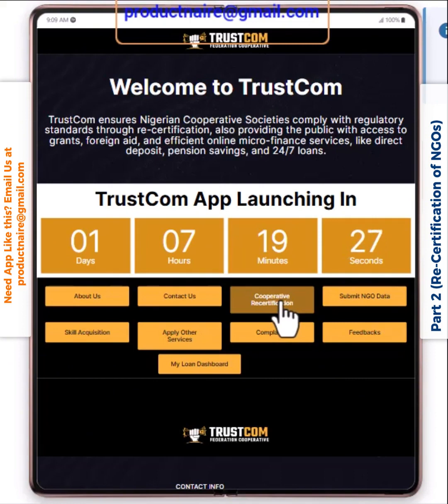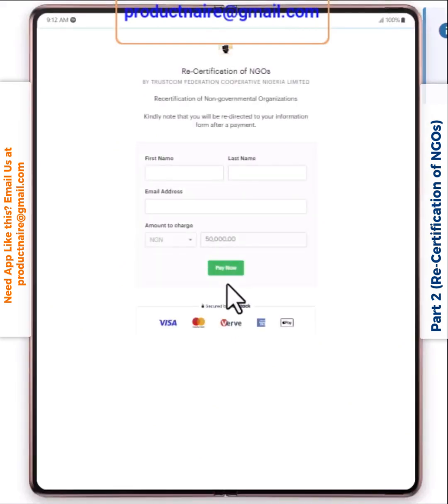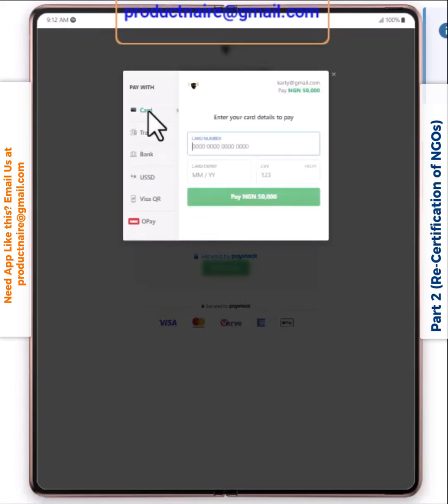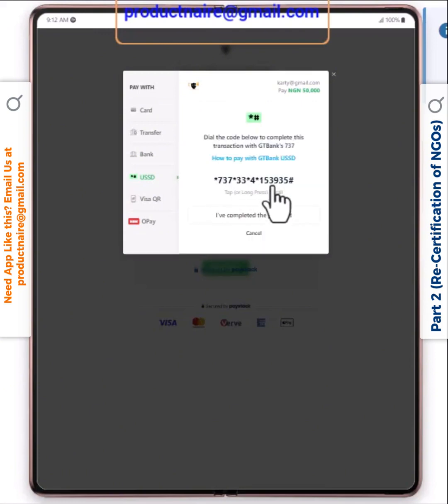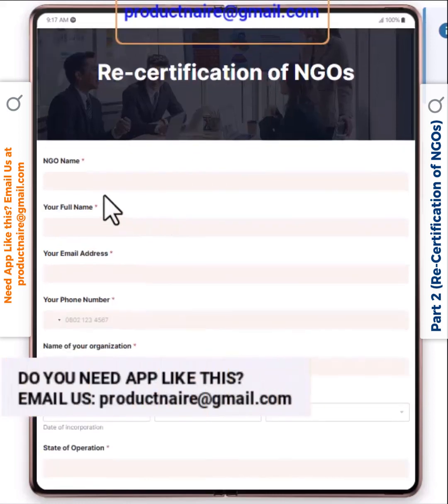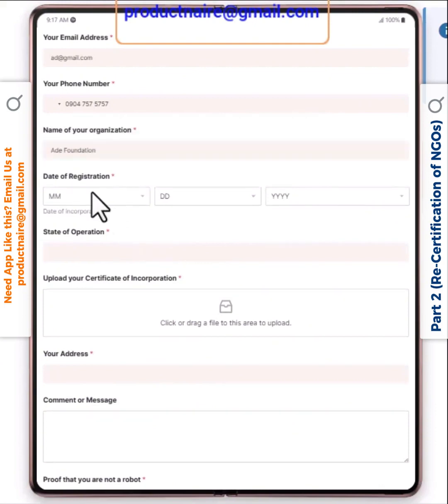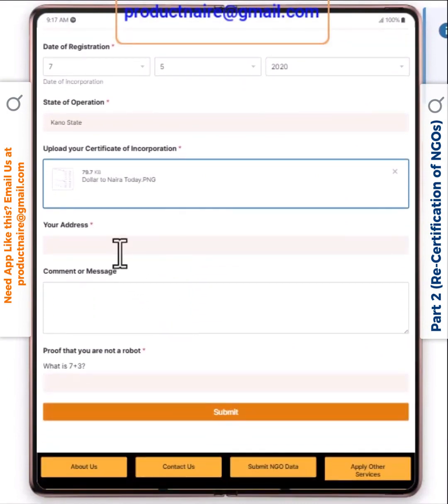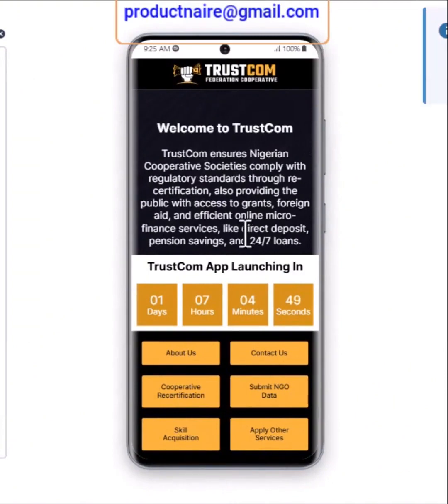Part 2 Re Certification of NGOs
HOW TO USE THE TRUSTCOM APP